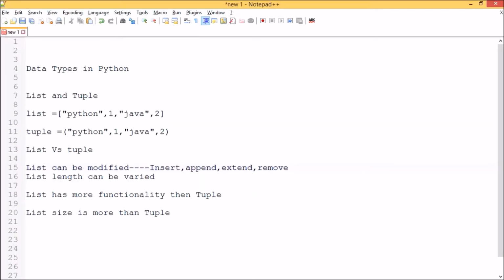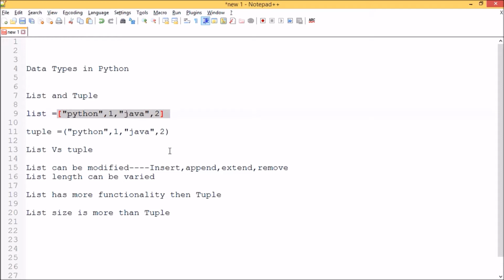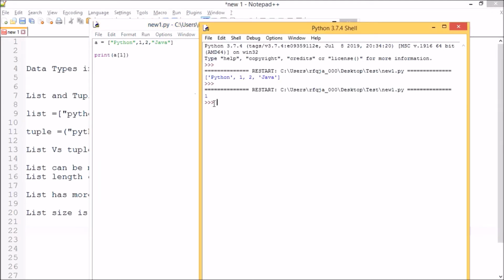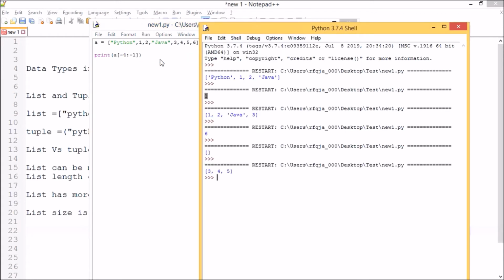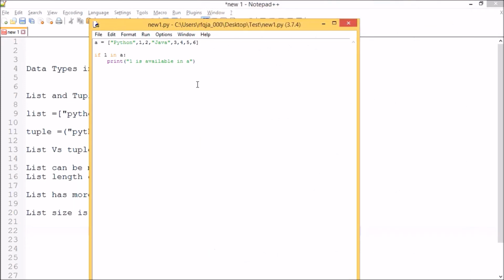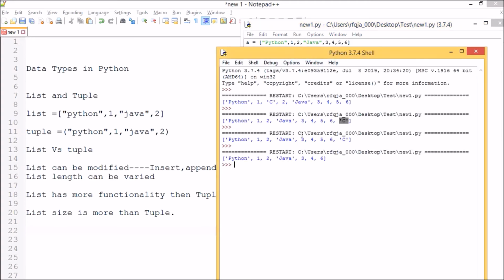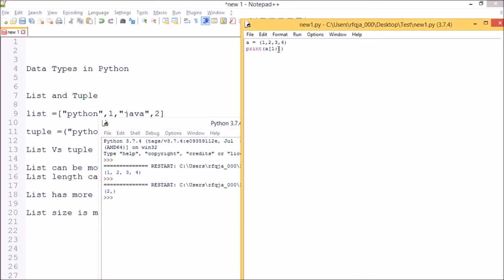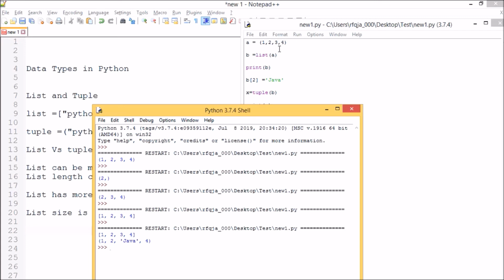#08 Python Data Types || List and Tuples